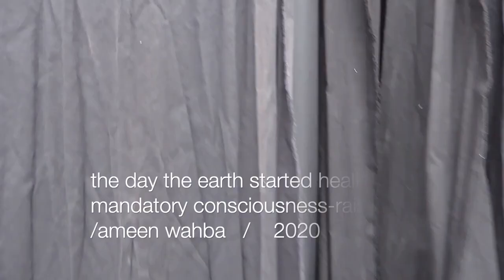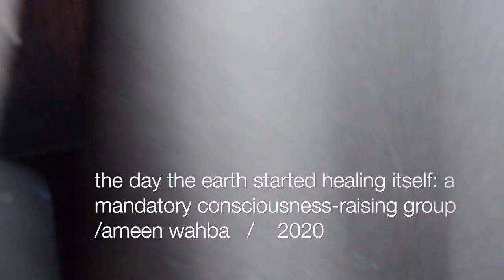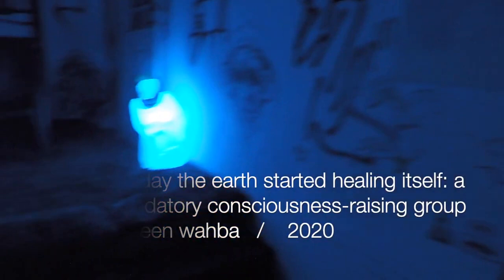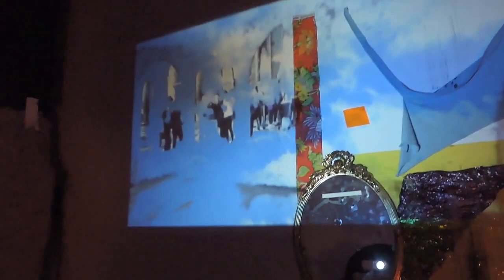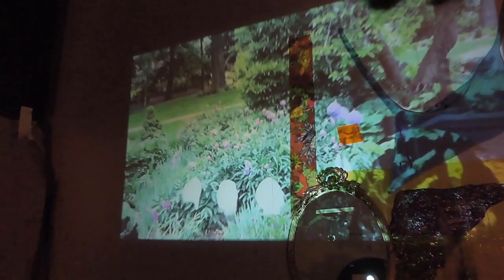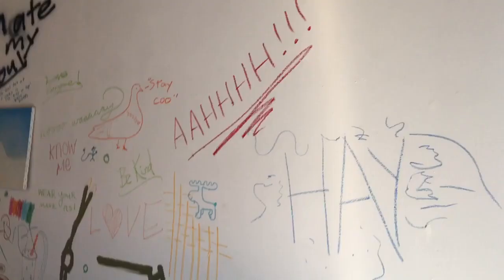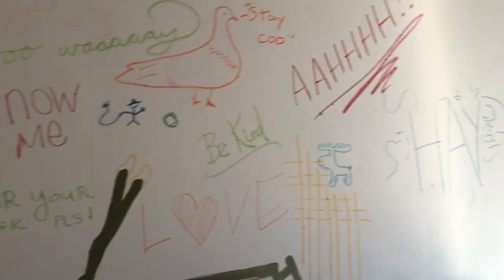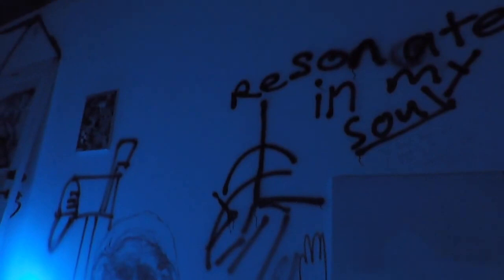commentary on "TDTESHI AMCRG" by Ameen Wahba at MaMO Gallery - July 2020